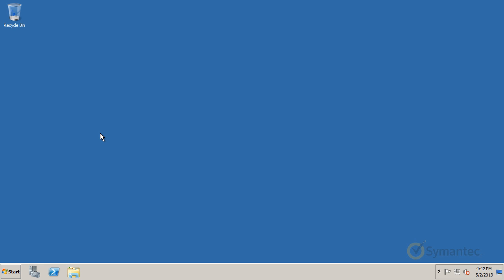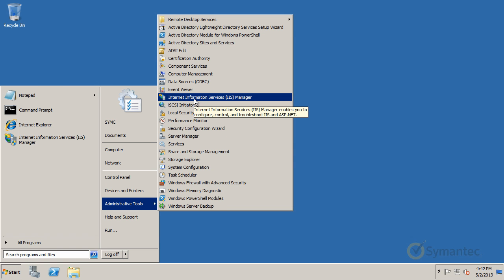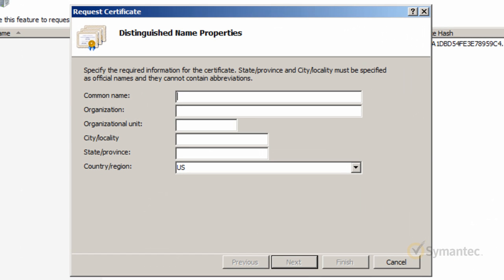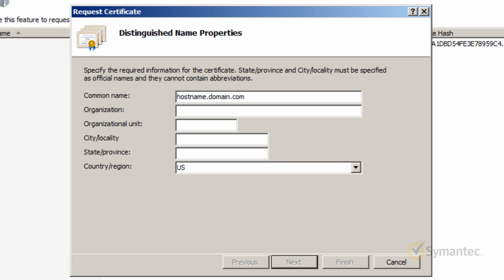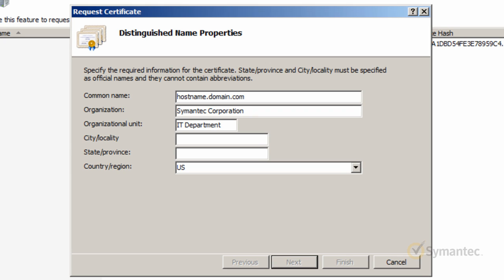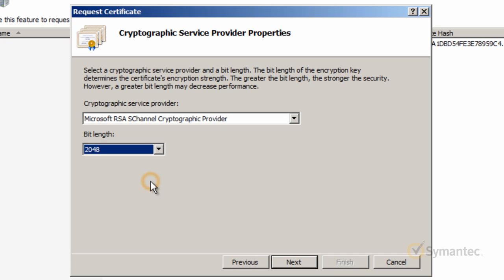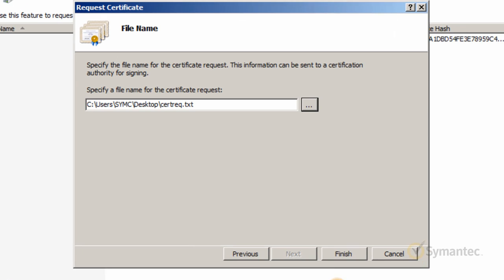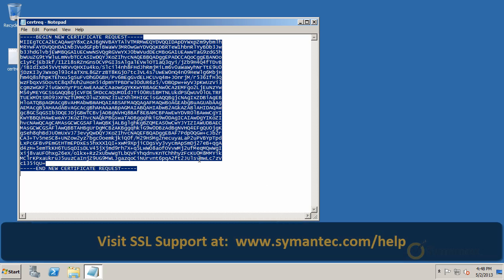Support Tutorials: Generating a CSR on Microsoft Server 2008's IIS 7 & 7.5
Learn how to generate a CSR (Certificate Signing Request) file on Microsoft Server 2008's IIS 7 and 7.5 with Symantec Video Tutorials for SSL certificates.

If you wish to view the "text" version of this video, please visit our Knowledge Base aricle at ..

Symantec SSL: Industry-leading SSL Certificates with award winning support

Symantec Website Security Solutions has an extensive SSL certificate product offering. Whether you need 1 certificate or 15,000 and enterprise management, we’ve got a product that’s perfect for your business – both today and tomorrow as your business grows.